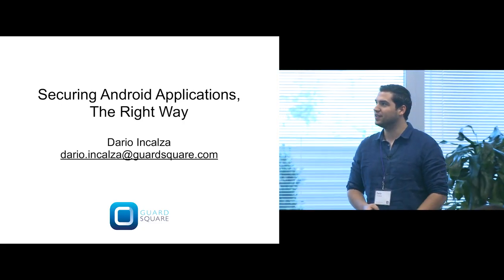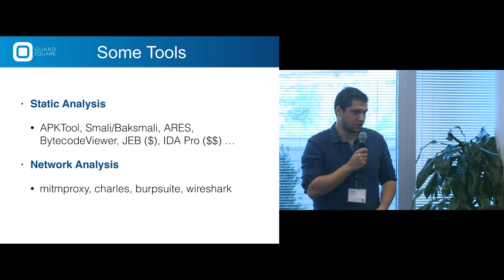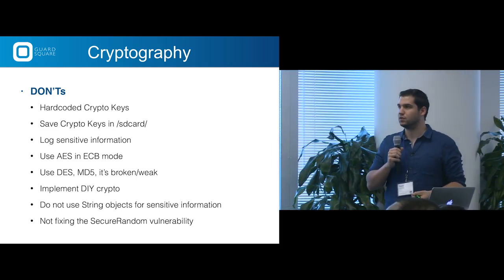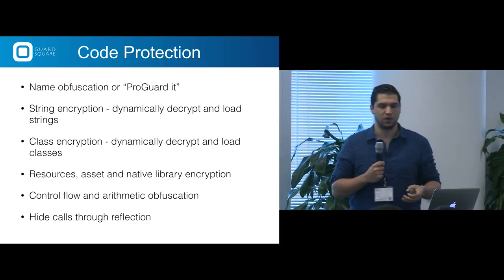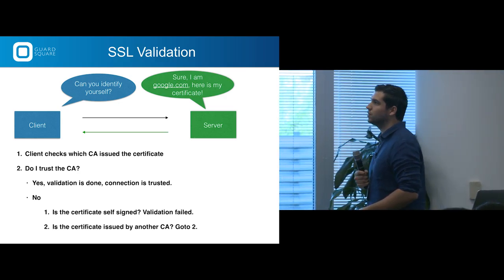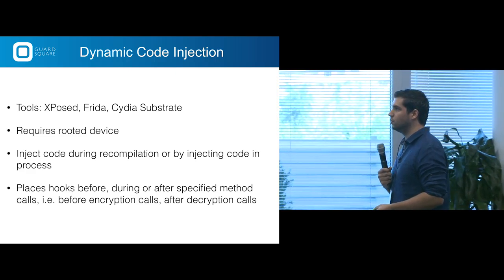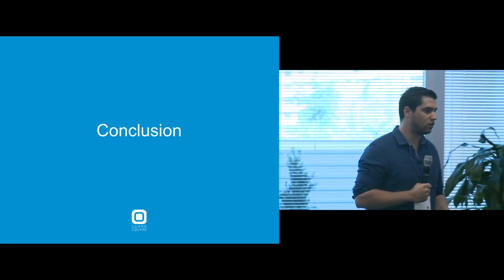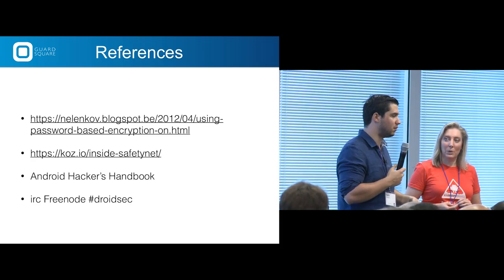Dario Incalza - Securing Android Applications, The Right Way